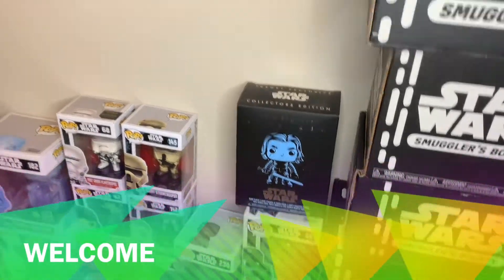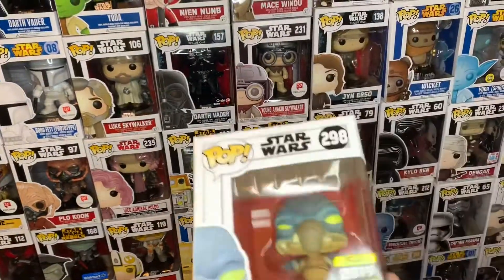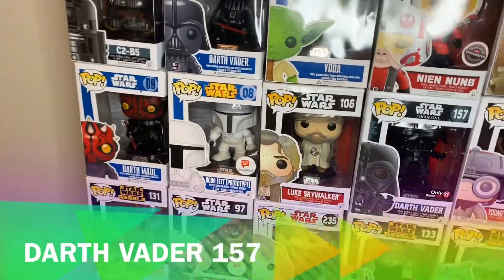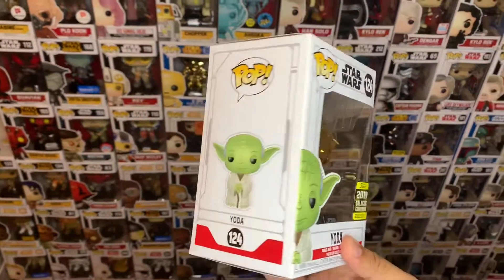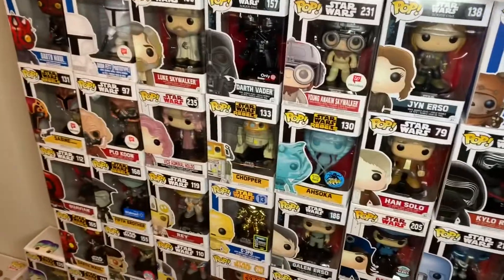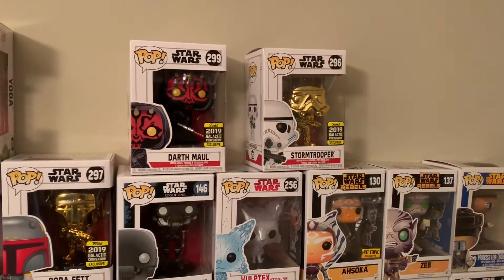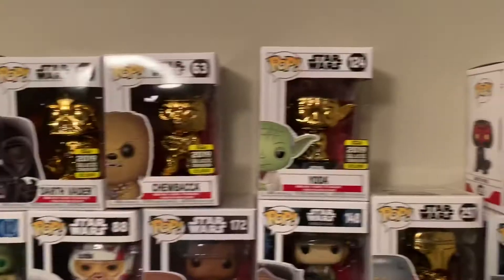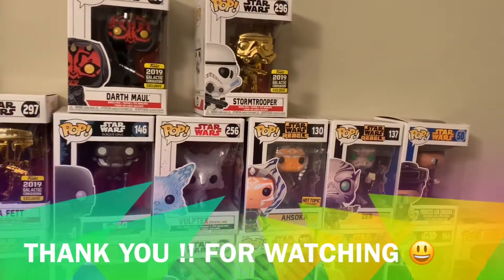MY FUNKO POP STAR WARS COLLECTION ❗🤯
I WILL BE GIVING AWAY A FREE BOBA FETT FUNKO POP!